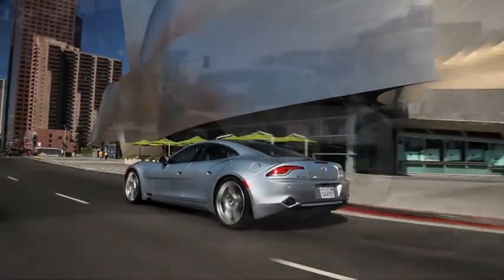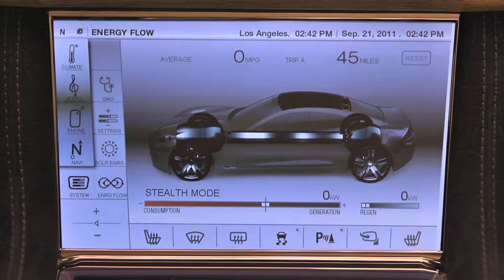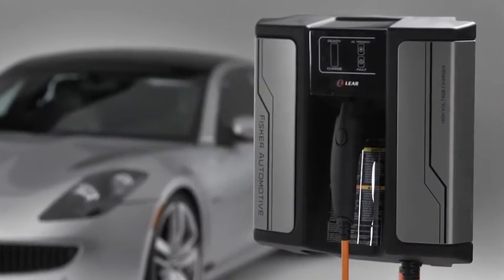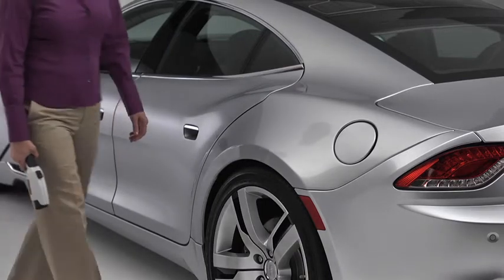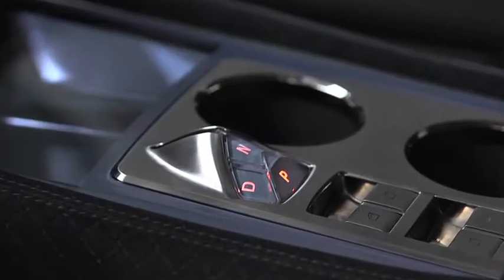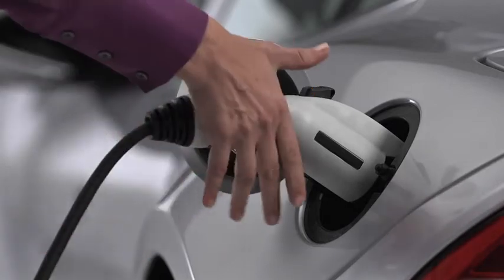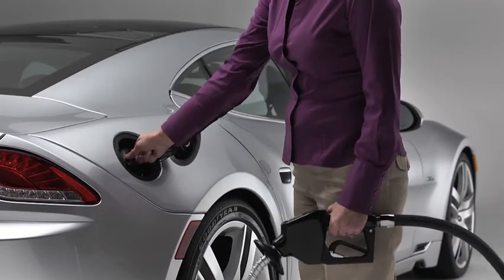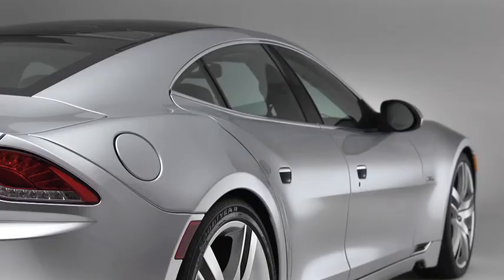Fisker Karma Charging and Fueling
Learn how to charge and fuel the Fisker Karma here